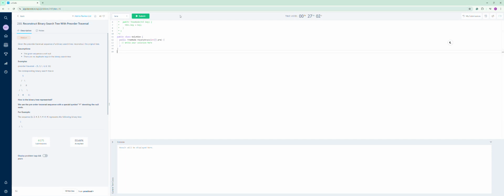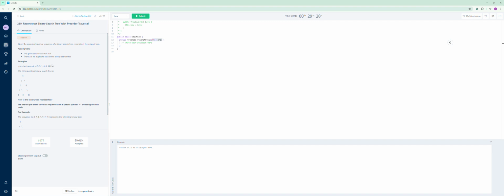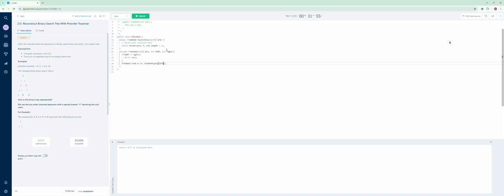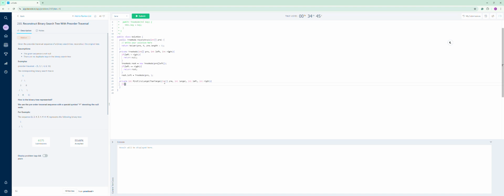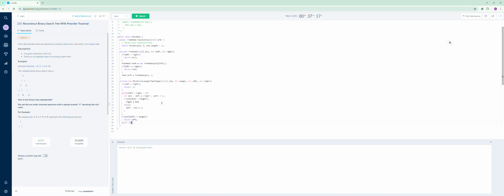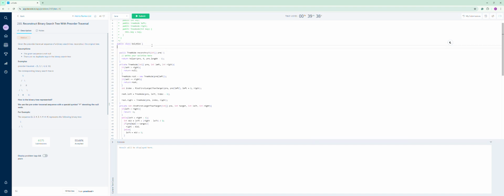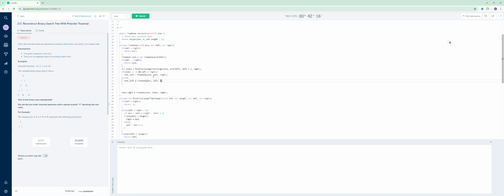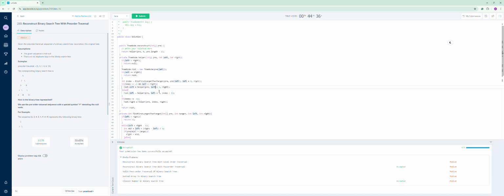Construct Binary Search Tree from Preorder Traversal LeetCode 1008